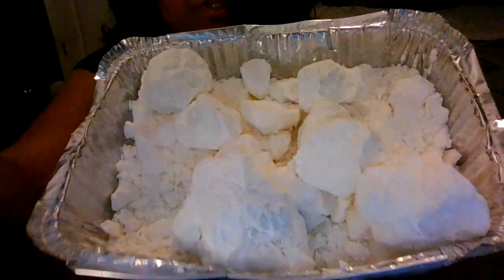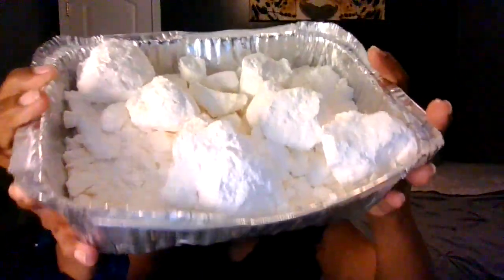Introducing yall to my $pork fried great value cornstarch chunks that went wrong